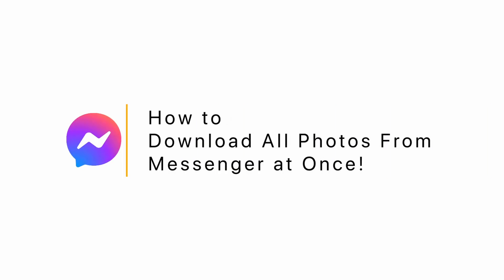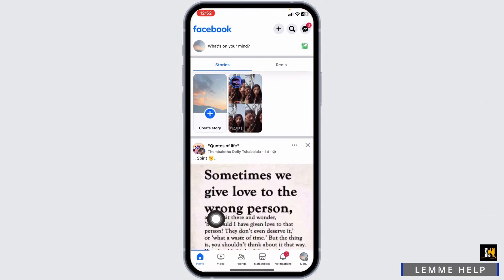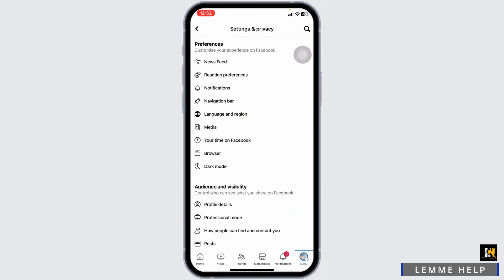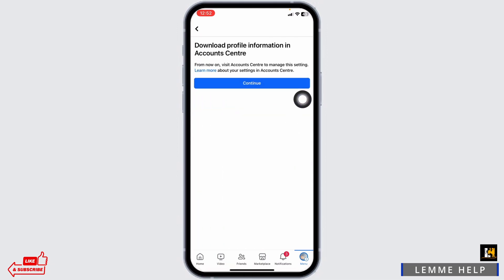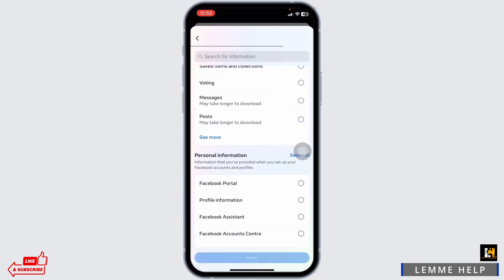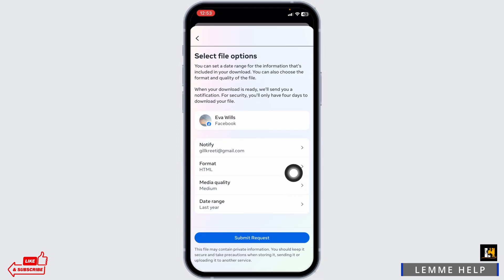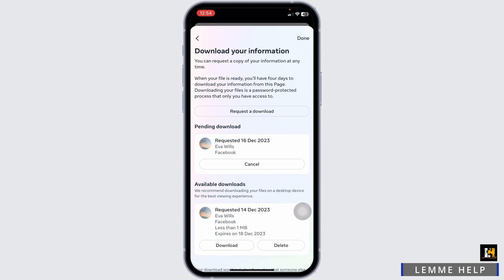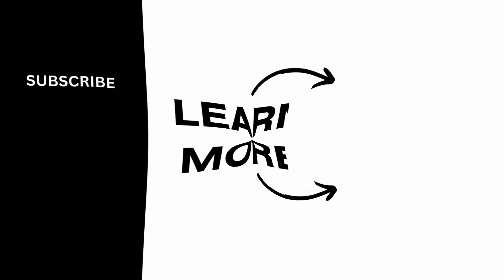How to Download All Photos From Facebook Messenger at Once! 2024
Looking to download all your photos from Facebook Messenger in one go? You've come to the right place! In this tutorial, we'll show you how to easily retrieve all your Messenger photos with a simple method.

Learn why downloading all your Messenger photos at once can be convenient and save you time.

Step-by-Step Tutorial:

[00:00] Introduction and Why It Matters
[00:10] How to Download All Photos From Facebook Messenger at Once!

Follow our straightforward instructions to quickly retrieve your cherished Messenger photos and keep them safe.